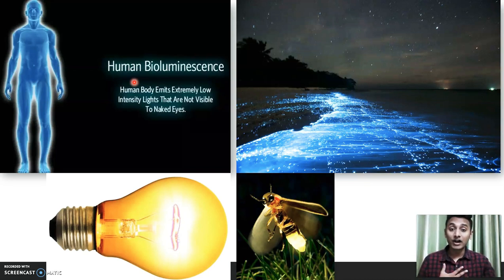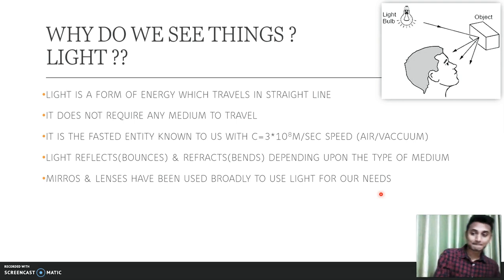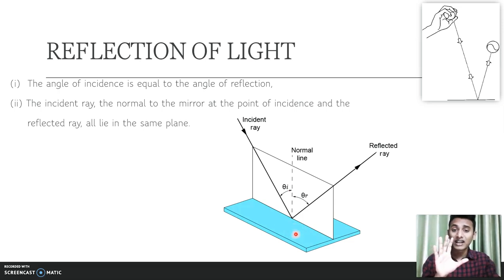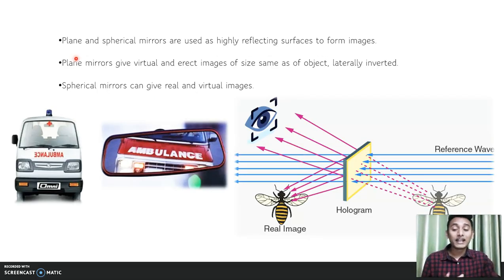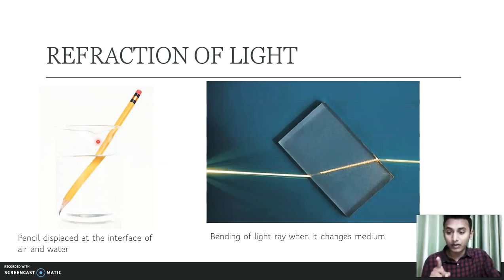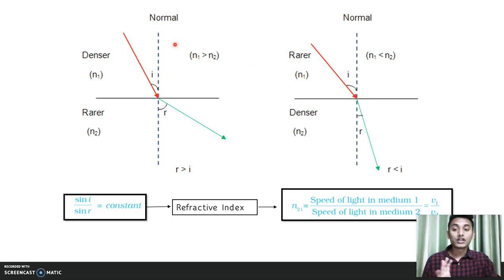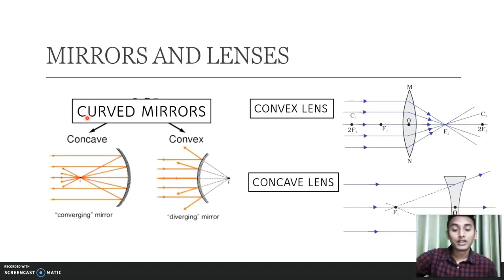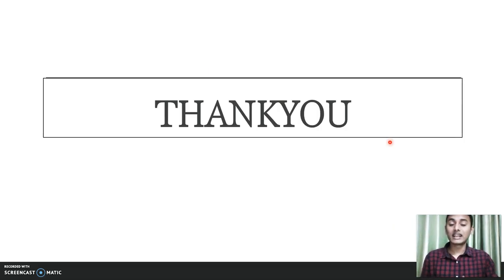LIGHT: Refraction & Reflection (Sample)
Hello,
This is my sample video for NCERT class 10th chapter LIGHT.